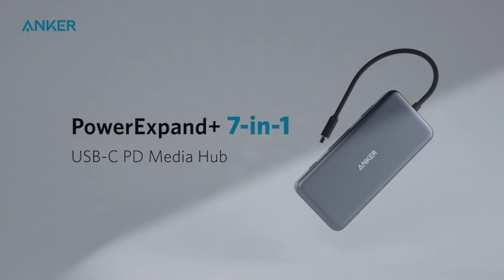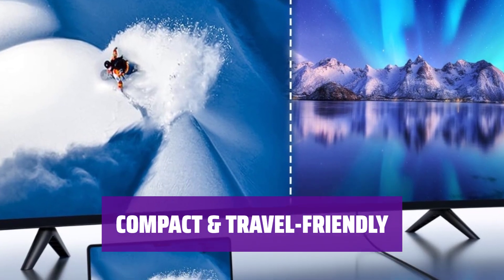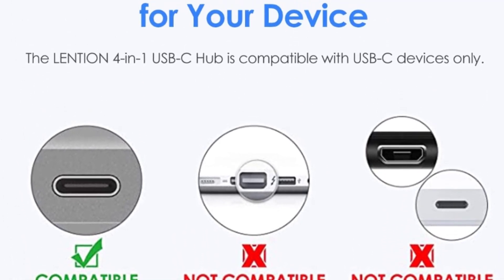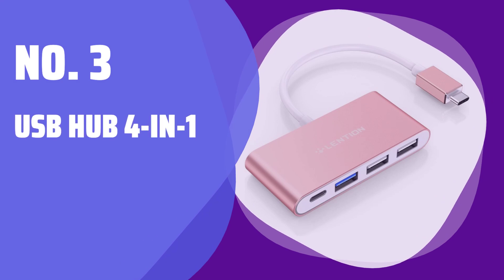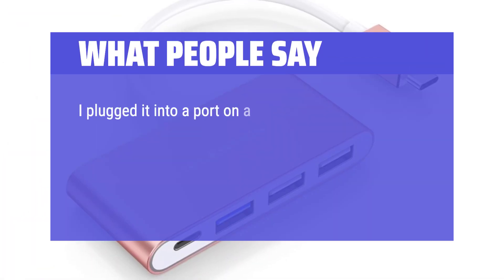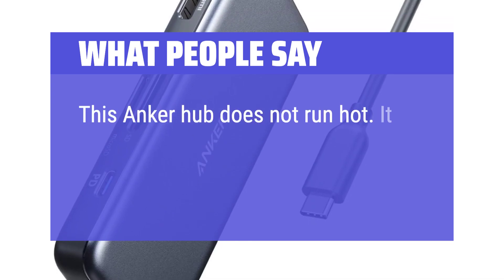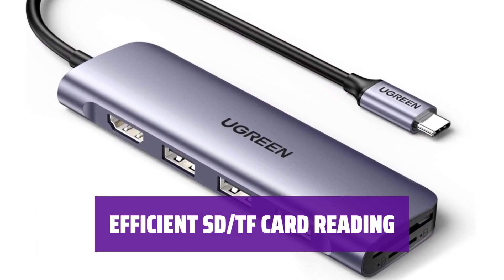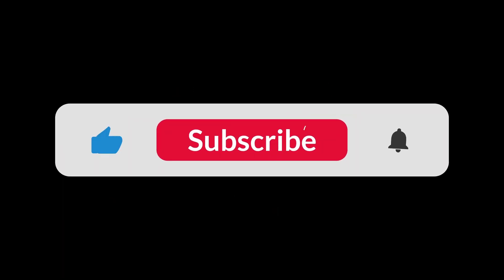The Top 5 Best Usbc Adapter Hub Macbook in 2024 - Must Watch Before Buying!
The Top 5 Best Usbc Adapter Hub Macbook Shown in This Video:
5. ►Hiearcool USB C Hub
4. ►4-IN-1 USB HUB
3. ►USB Hub 4-IN-1
2. ►7-in-1 Hub
1. ►UGREEN 6-in-1 USB C Hub

Table of Contents:
0:00​​​ - Introduction
00:37 - HIEARCOOL USB C HUB
02:33 - 4-IN-1 USB HUB
04:14 - USB HUB 4-IN-1
05:54 - 7-IN-1 HUB
07:24 - UGREEN 6-IN-1 USB C HUB

The best USB Hubs is probably one of the most essential tech accessories that can make your life easier.

0328